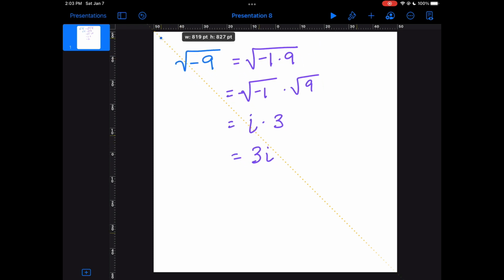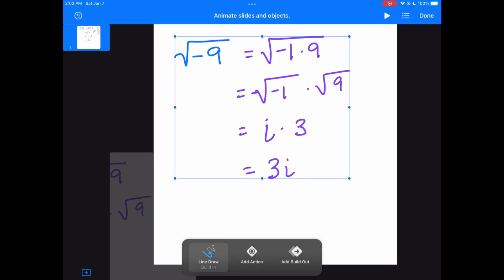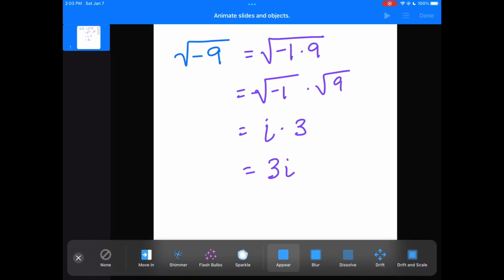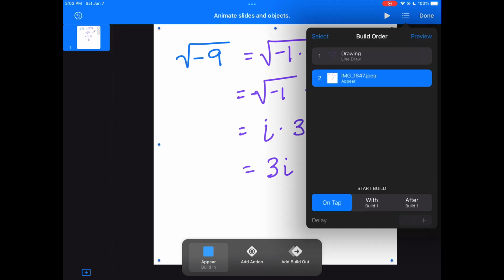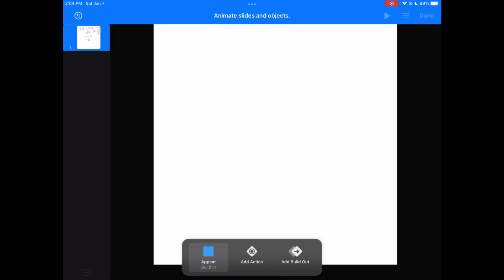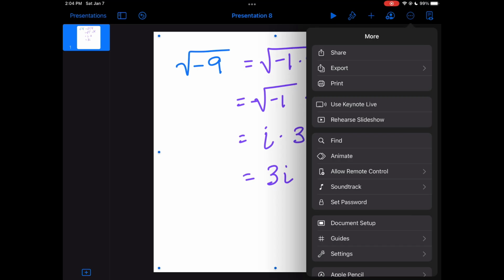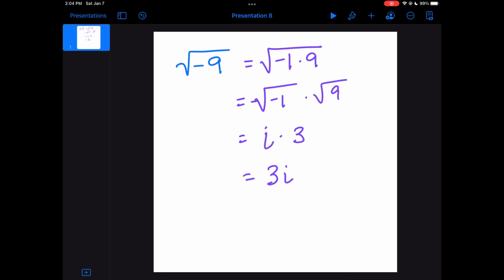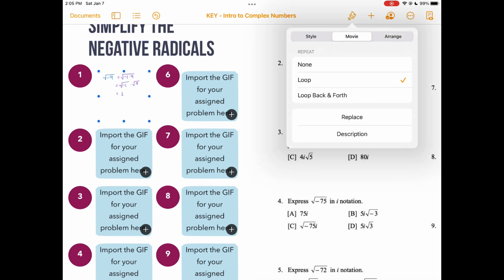Animating Math Problems Using Keynote 2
This video shows you how easy it is to use Keynote to export GIFs of worked out math problems for various presentations, including Math Techbooks.
For more tips, tricks and cool resources, please check out my blog.

Also, you can download this FREE Keynote Template by visiting my store or copying this link into the browser.